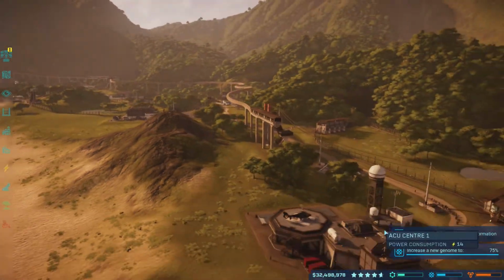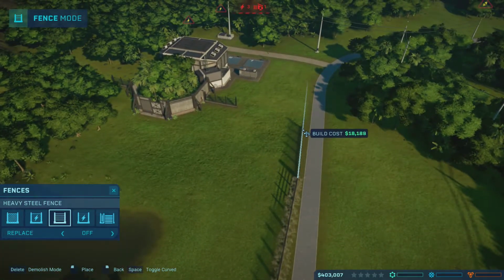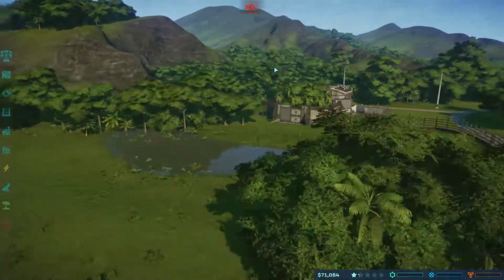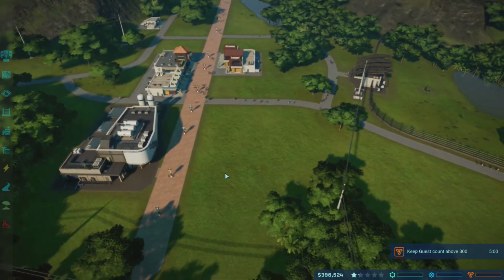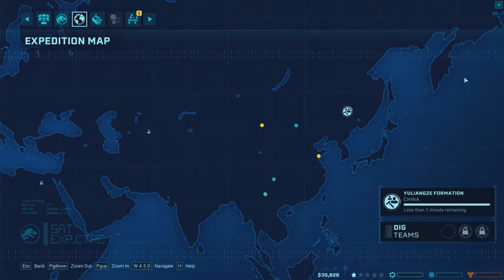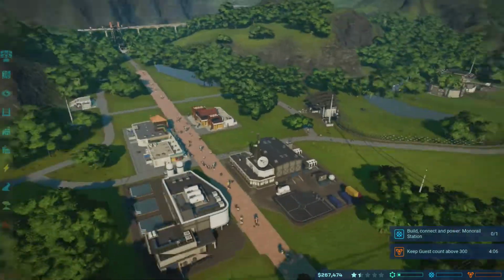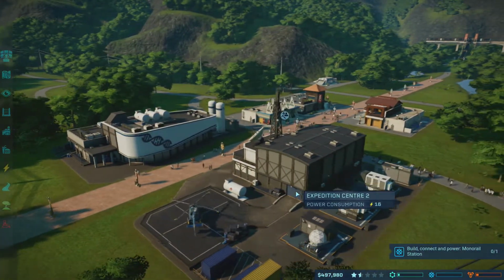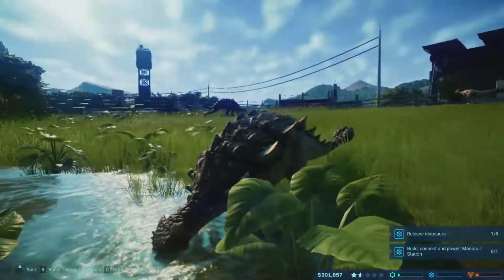WELCOME TO ISLA TACAÑO!!! - Jurassic World Evolution Playthrough (Part 10)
Whatsupp guys! We have arrived on the third island in the game, isla Tucano, and we begin the epic journey to create a 5 star park!

PEACE.